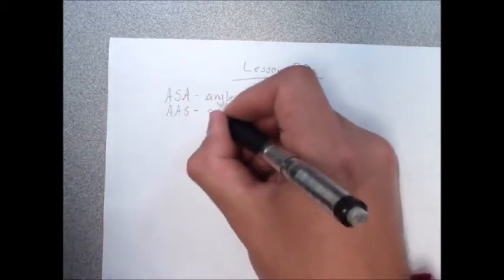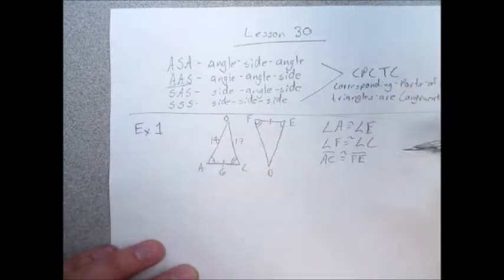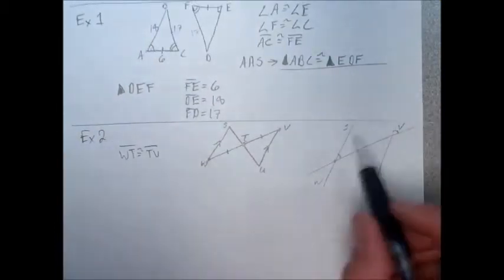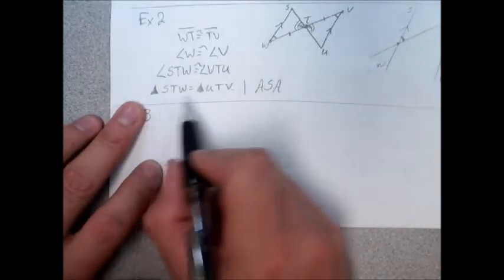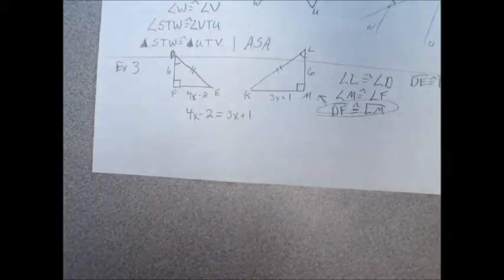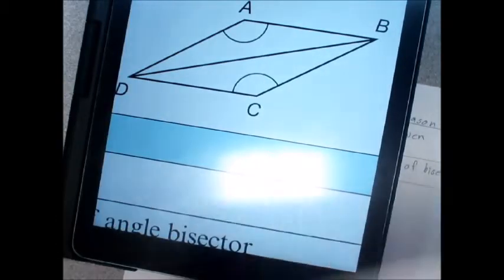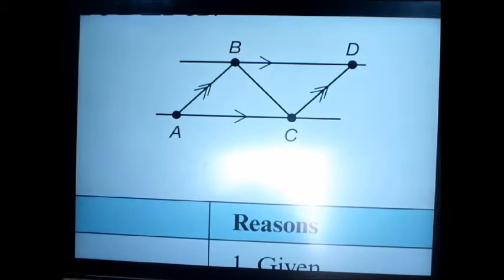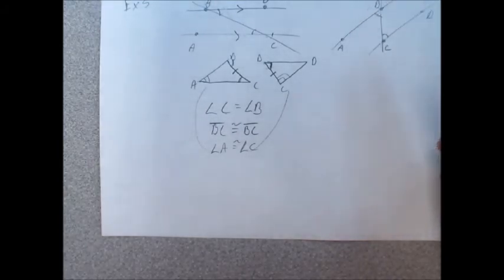Lesson 30 Triangle Congruence using ASA and AAS